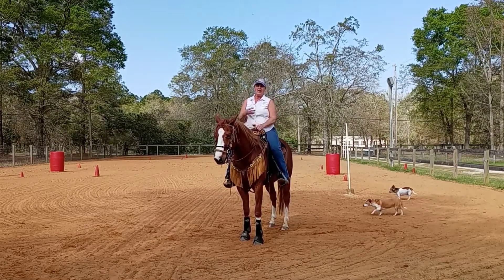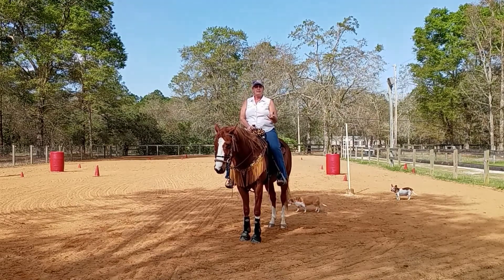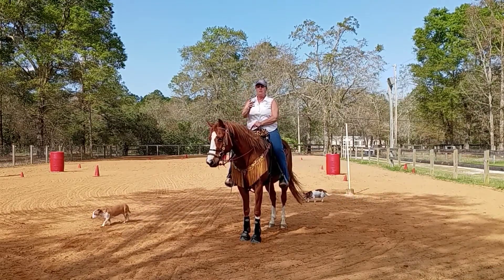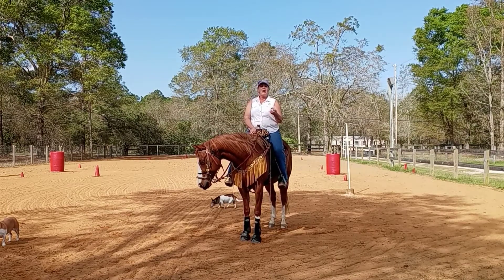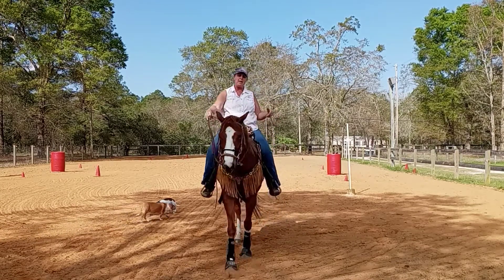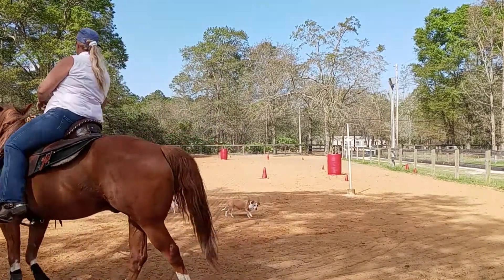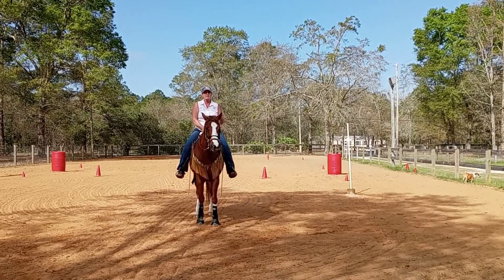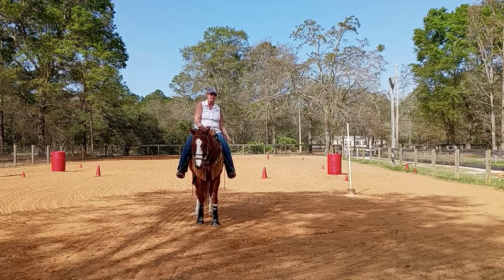When & how to add speed on barrels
TLC Barrels